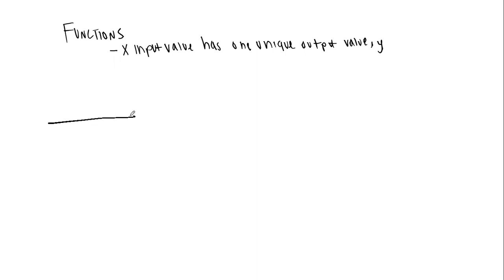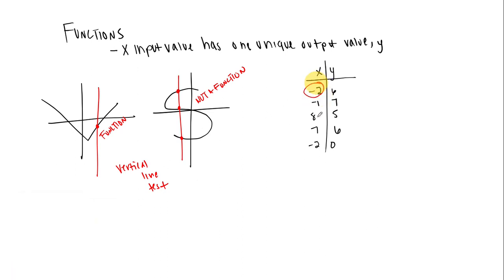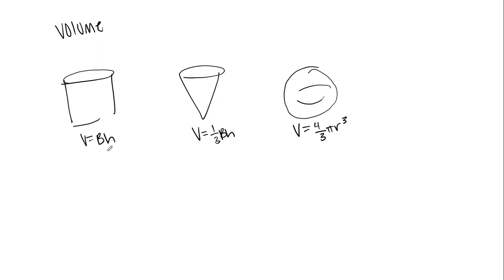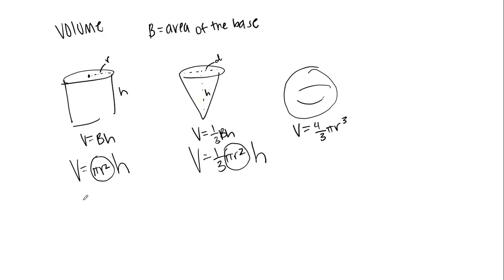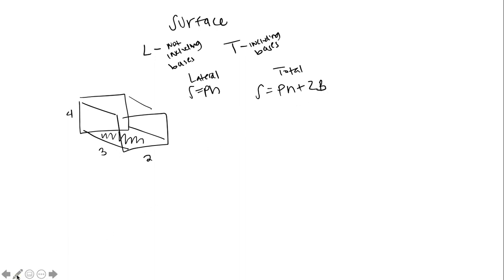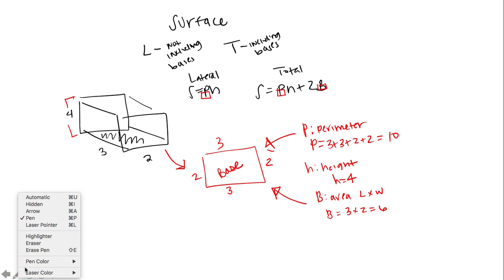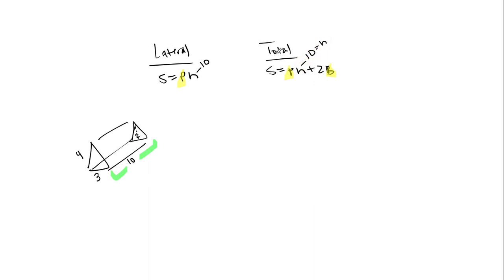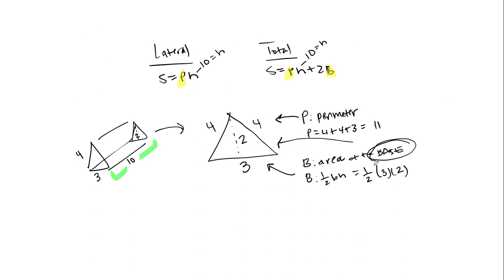Q3 MidPoint Review 8th Grade Math